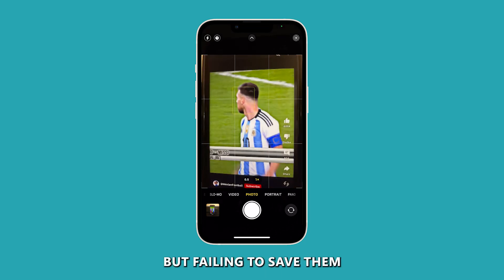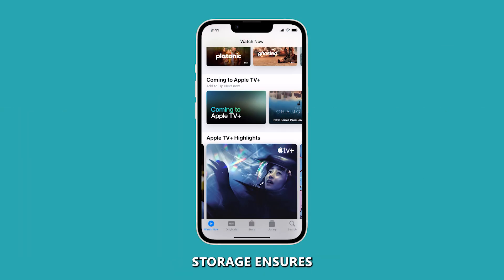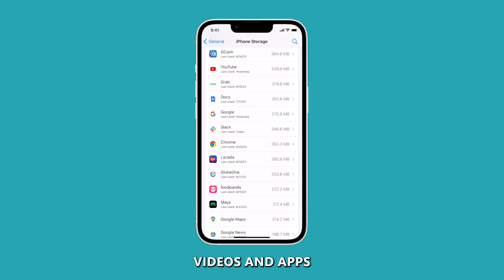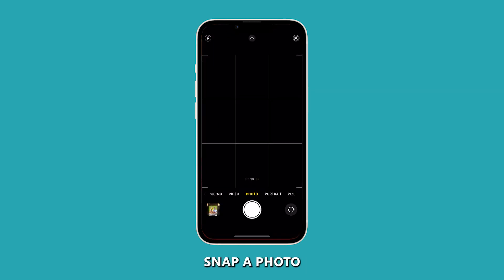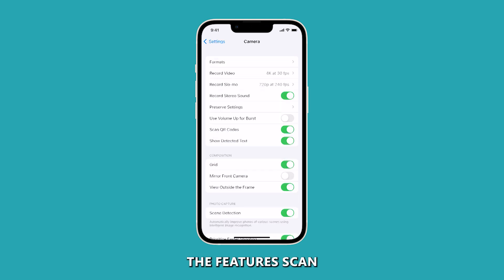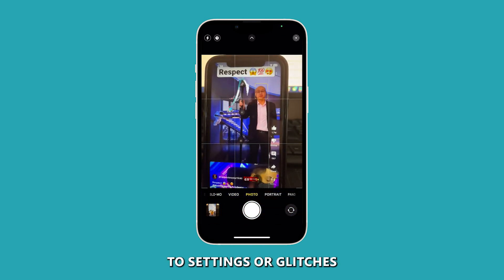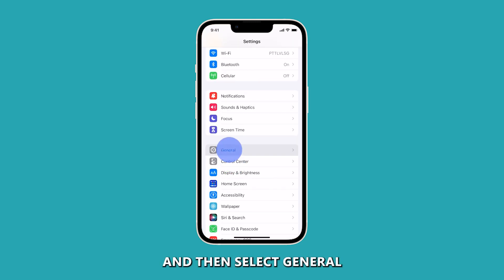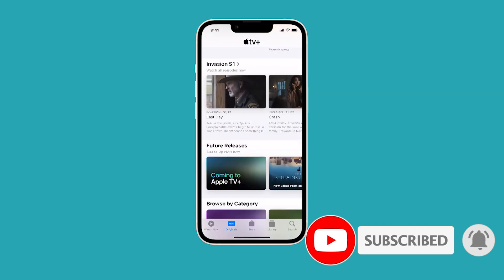How to Fix iPhone 14 Camera Unable to Save Photos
Capturing beautiful photos but failing to save them can be incredibly frustrating. It happened to a lot of people and it happened to a lot of iPhone users.
If you have this kind of problem, don’t worry as you can easily fix it, using the troubleshooting steps in this video.